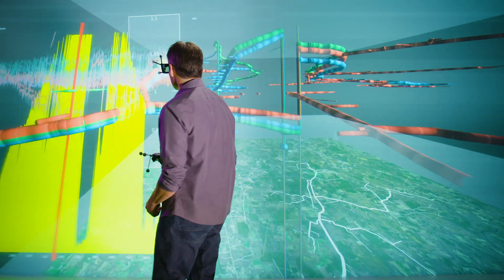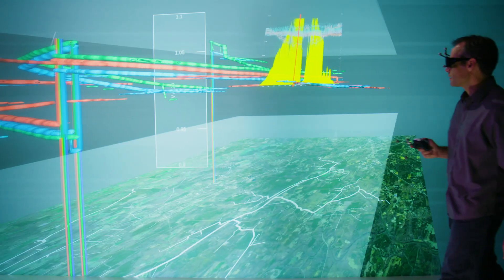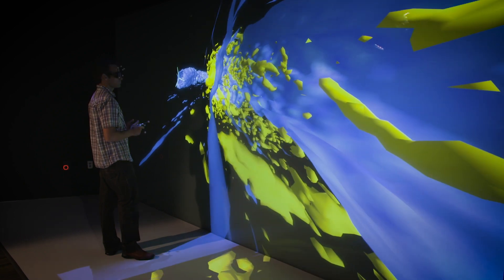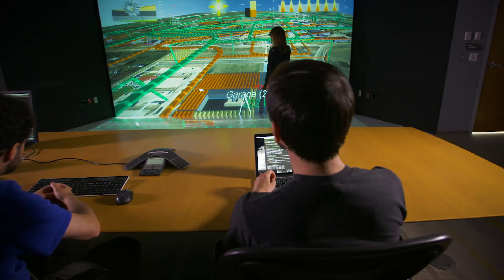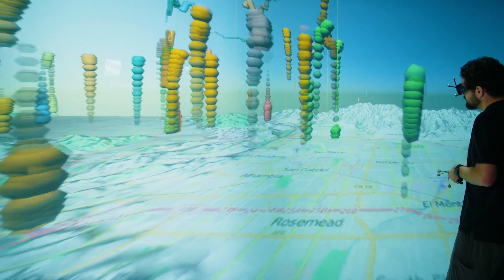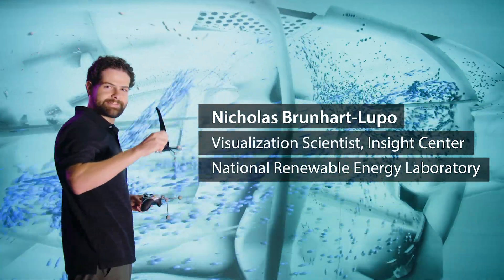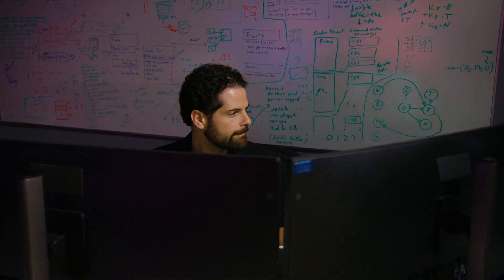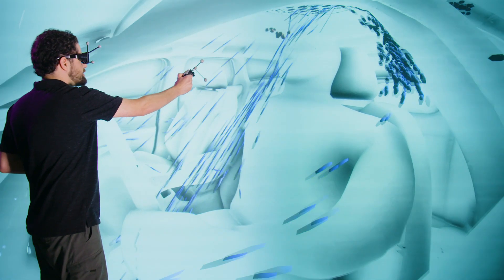Meet the Visualization Team Bringing NREL Data to Life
Scientific visualization capabilities help move the needle on high-impact projects dealing with complex, large-scale data. Meet Kenny, Kristi, and Nicholas, the experienced team responsible for bringing that data to life inside NREL’s unique Energy Systems Integration Facility, where the visualization cave allows researchers to step inside their projects to experience and interact with their data on a new level.